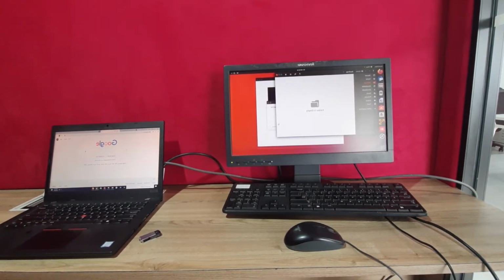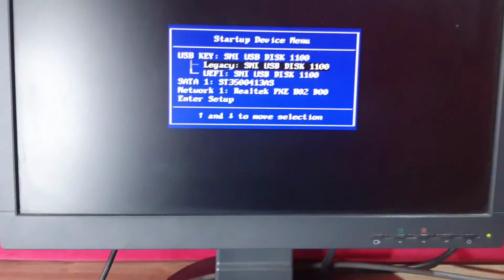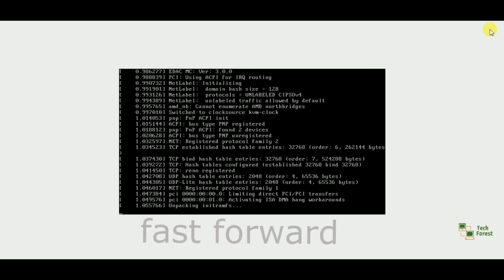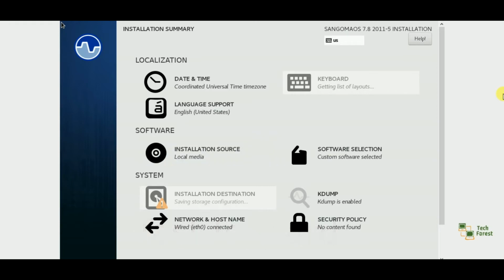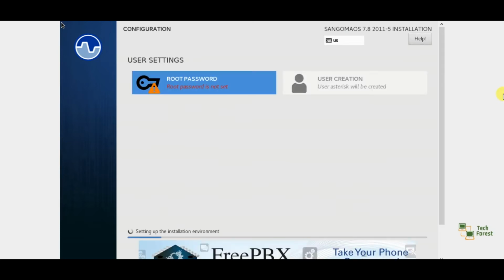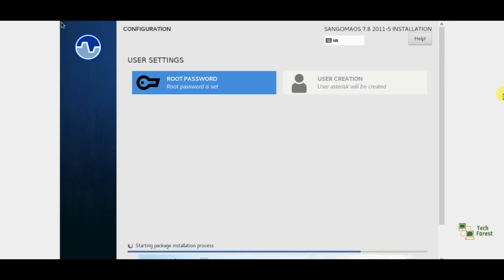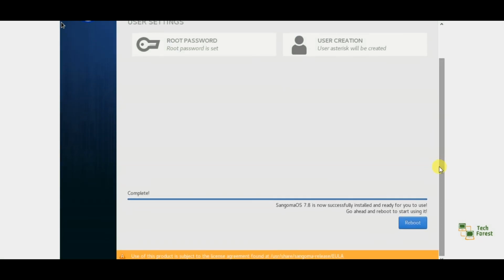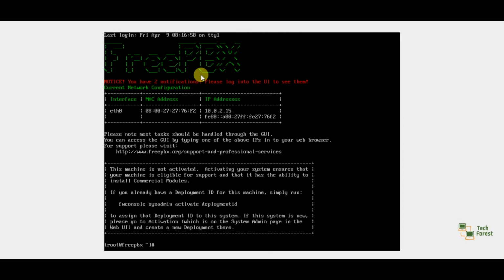FreePBX Server Installation | Free VOIP Server Setup - Day 2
Hello guys,

In this video we will see how to install FreePBX Server.

Keep learning!